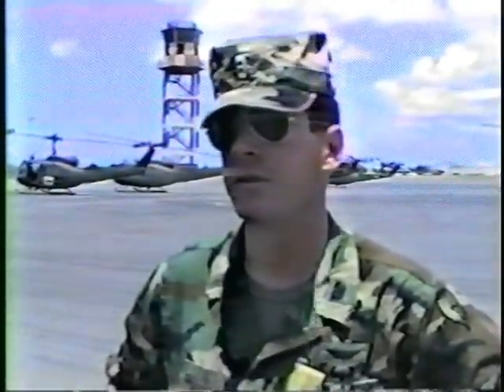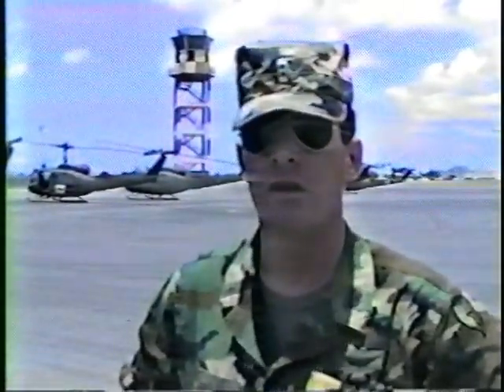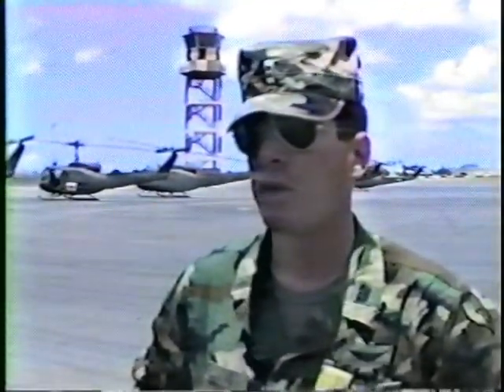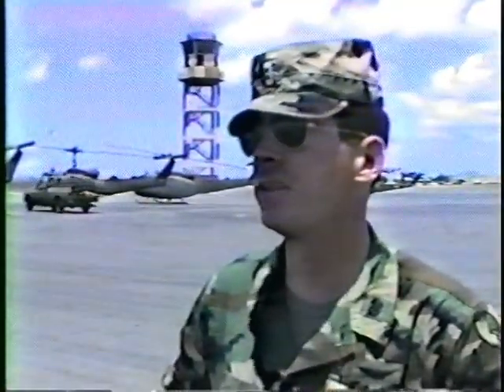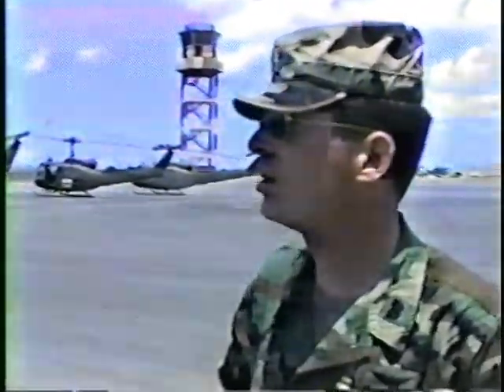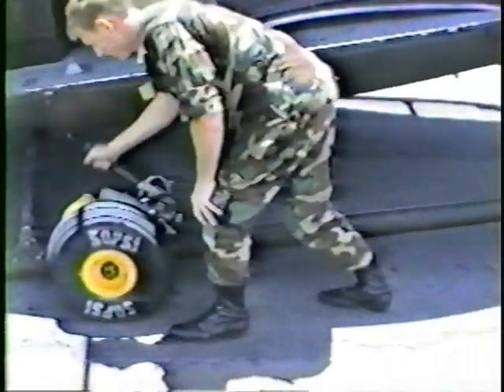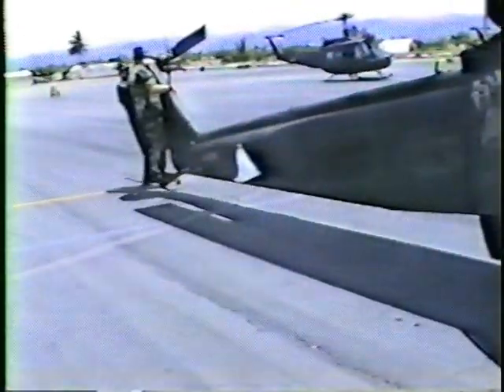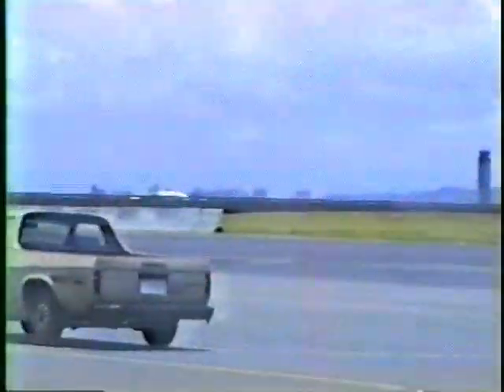Loading a C5A with Hueys for Cobra Gold 88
4/25th  Avn   25th Inf  Div  Hawaii   1988
Army Aviation loading a C5A for transportation to Cobra Gold 88